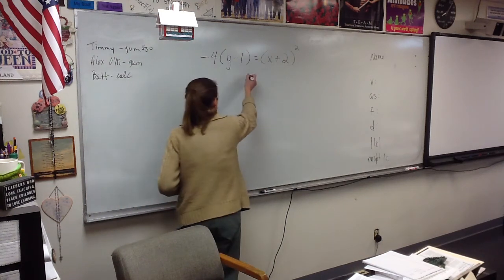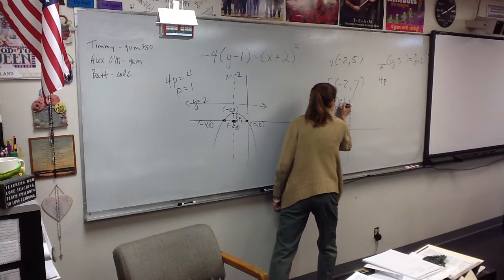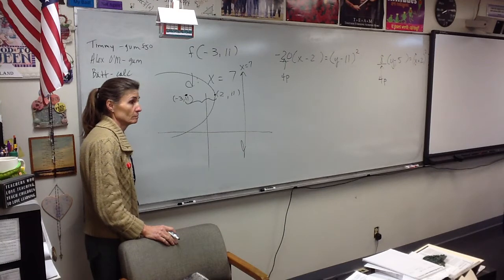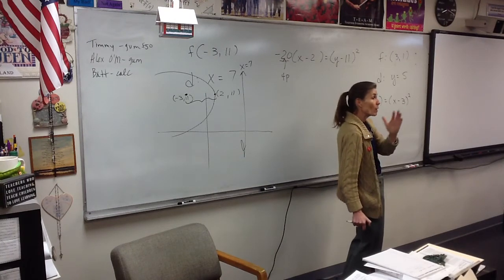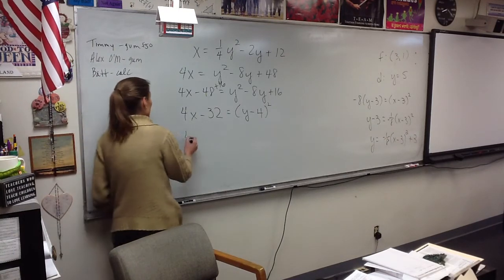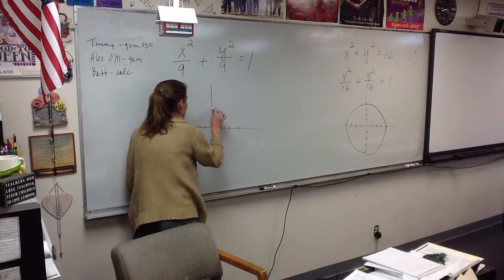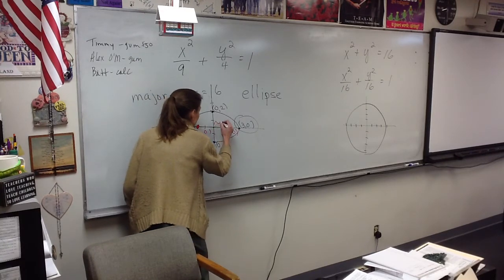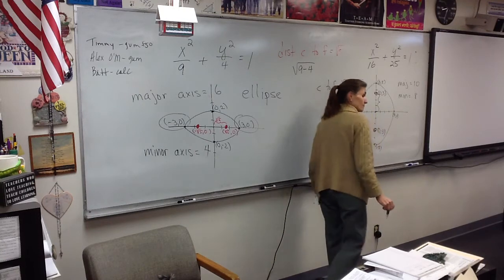Video 3-13-15 Precal A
8.1 writing equations of parabolas.  (Intro to ellipses also)